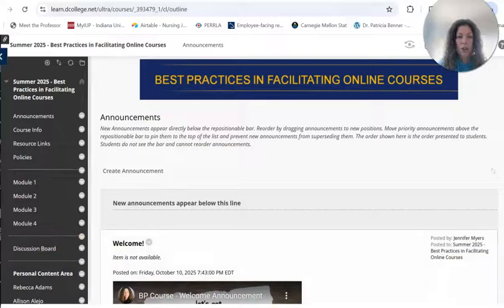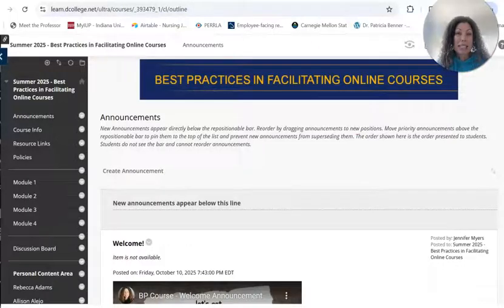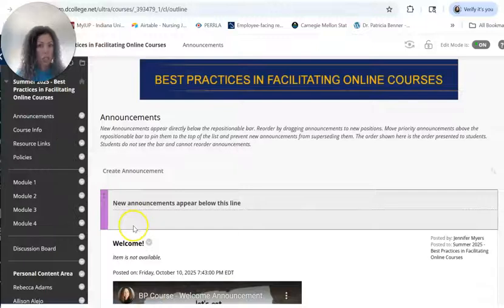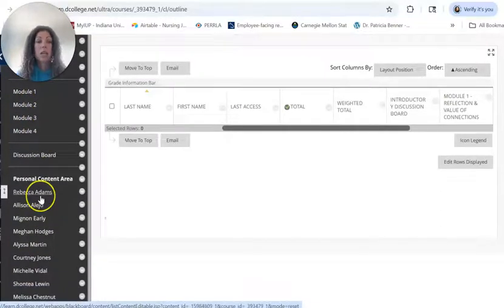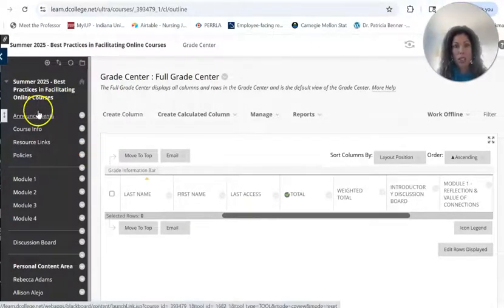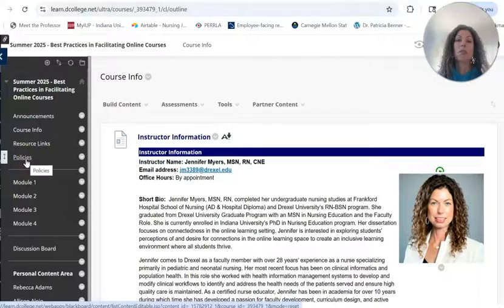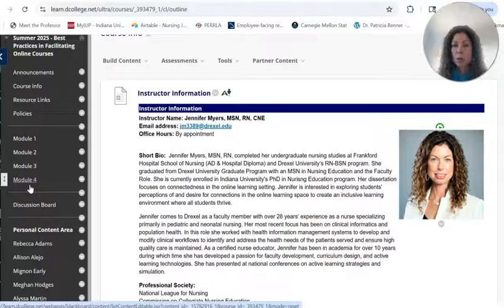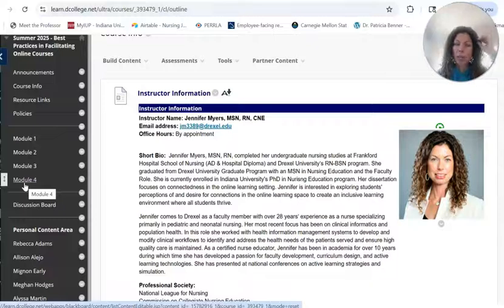BP Faculty Welcome